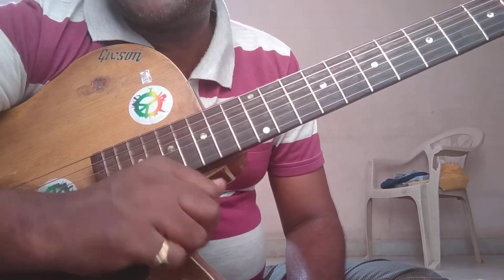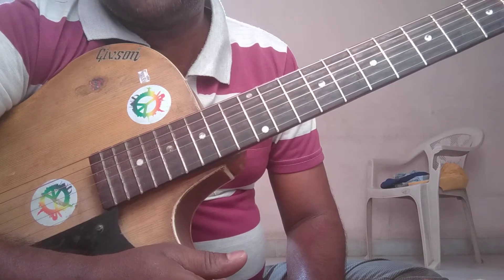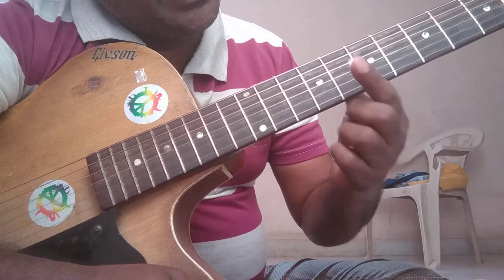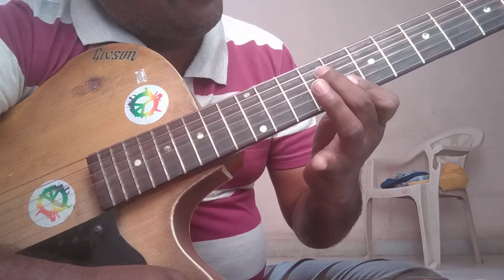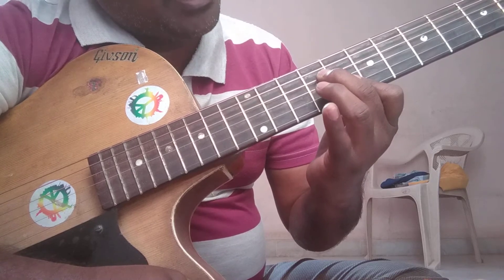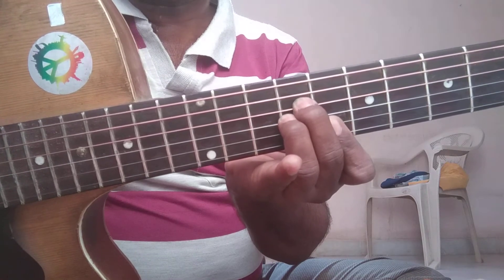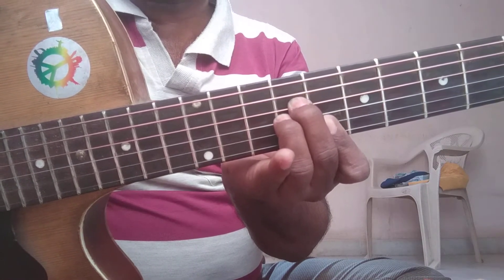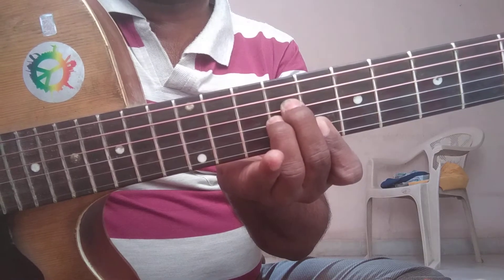How to play C major 7th chord first position on guitar by guitar stars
C MAj 7th chord first position on guitar here for this position the root string is string no 1&6 friends if you satisfied with my video please like share comment and subscribe my channel with your blessings and don't forget to click on bell icon for latest updates yours guitar stars have a great day